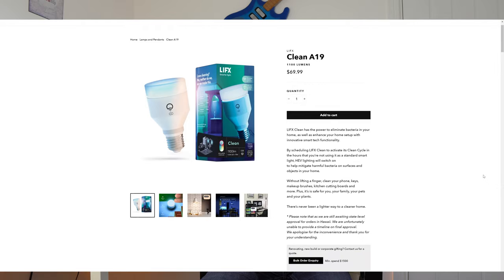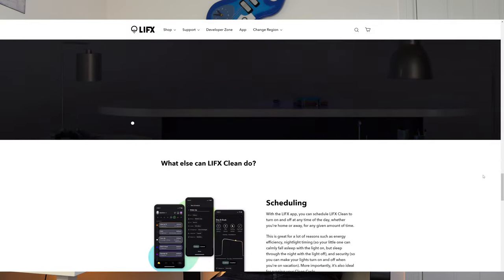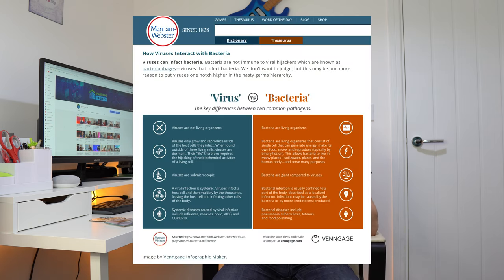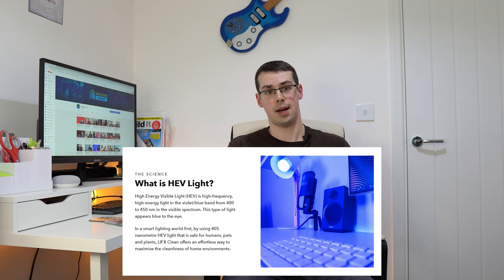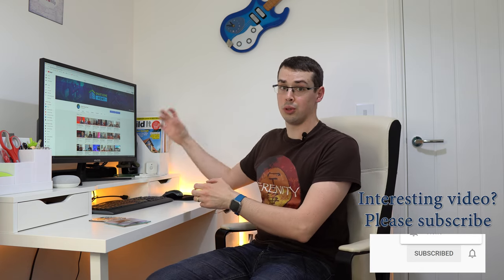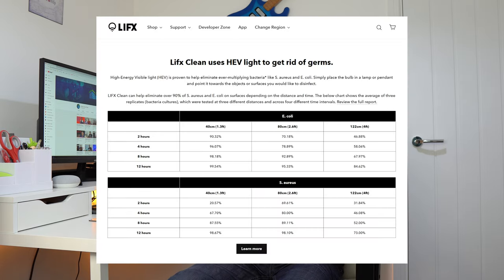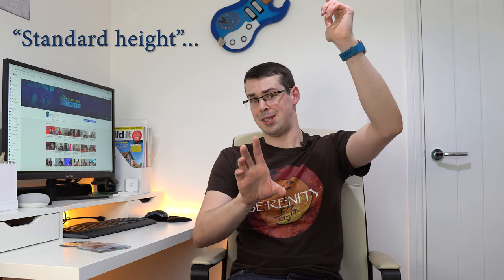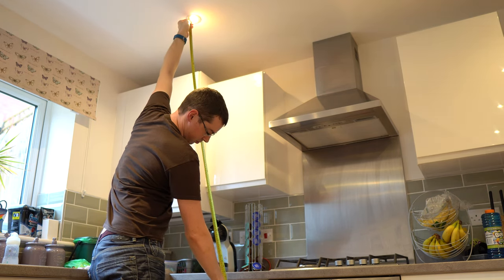HEV Light and the LIFX Clean Bulb (Myth or Real?!)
In August 2020, the LIFX CEO announced a new LIFX product on Twitter - the LIFX Clean:

This product is designed to be anti-bacterial, providing both smart lighting and cleaning potential. However the actual cleaning capability isn't always effective - especially when run for a short amount of time, or from more than 4 foot away.

So I wanted to shoot this video and explain the pros and cons of this really interesting product.

0:00 Intro to LIFX Clean's light
1:46 UV vs HEV Light
3:13 Scientific studies (not as boring as it sounds!)
3:47 The problem with putting this in the ceiling
4:38 Wrapping up

Specific tests were done on the LIFX Clean bulb by a lab in Australia, and the results for this are below:

Equally a general research paper concluded that HEV light is effective at killing bacteria from close distances:

However other research concluded that HEV light can cause skin to dry out or age prematurely: